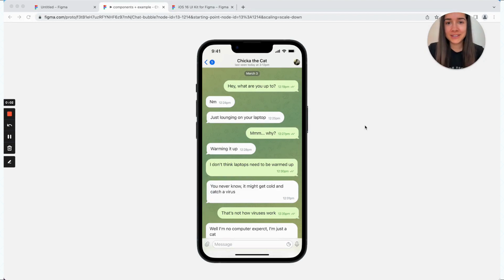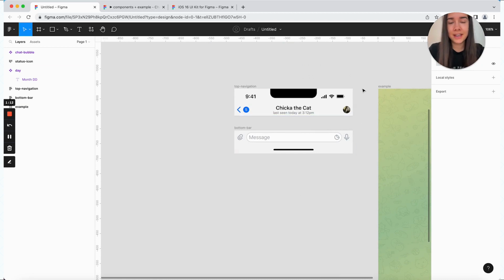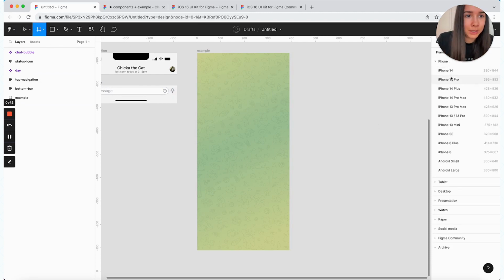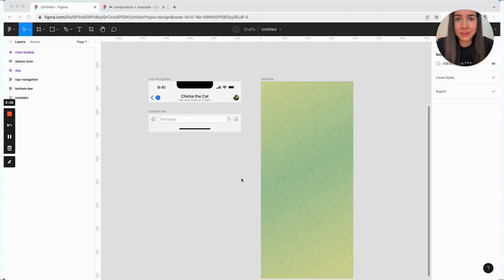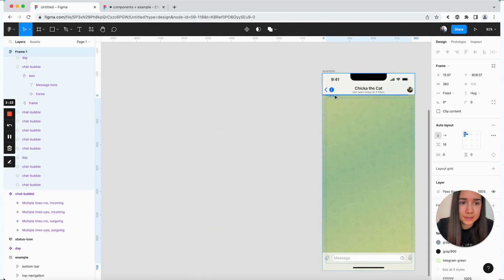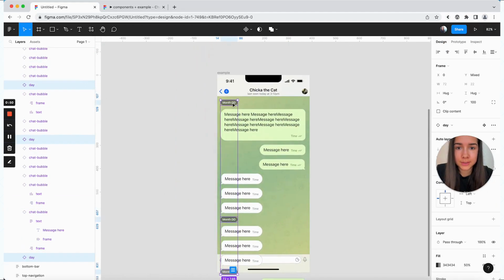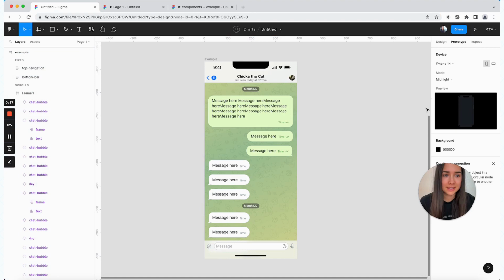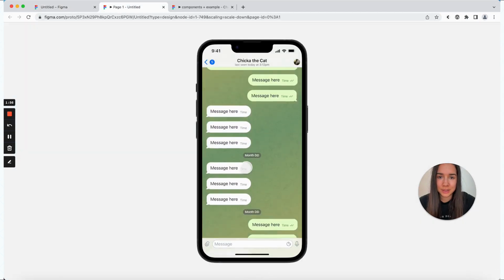Figma tutorial: Chat (message) bubble component pt.2 / Mobile app design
In this short follow-up, we'll go over how to can put your message component into a scrollable prototype.

✨  New to Figma?

CHAPTERS